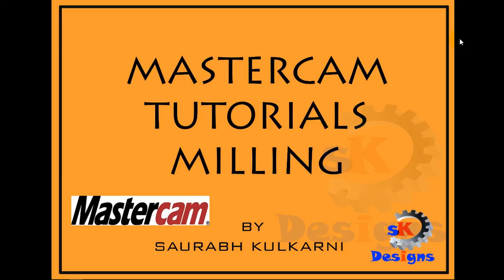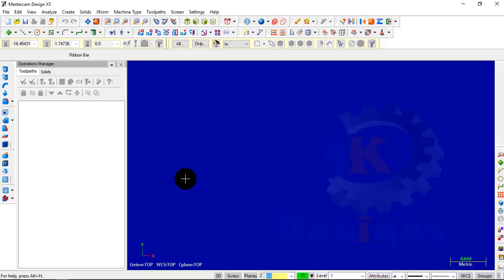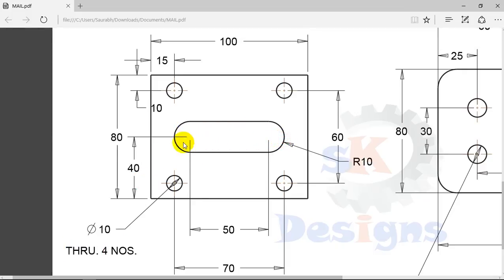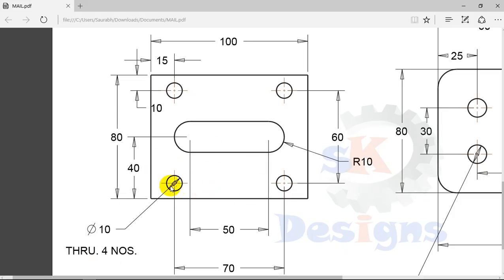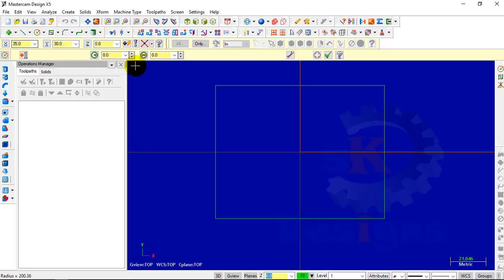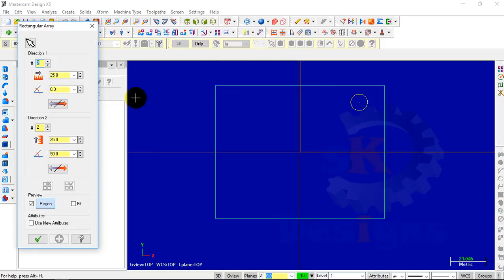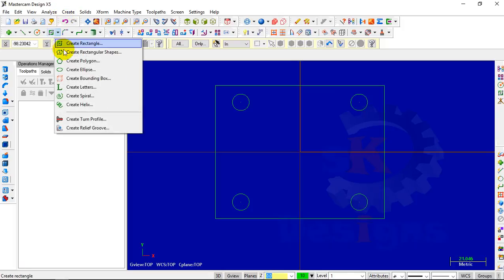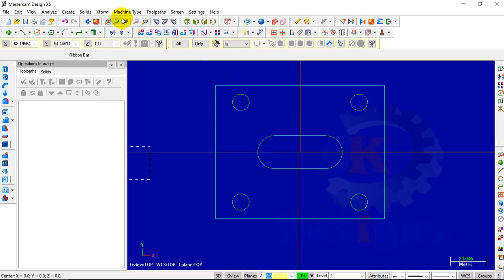milling 1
IN THIS VIDEO I AM SHOWING HOW TO DRAW MILLING PROBLEM IN MASTERCAM X5.